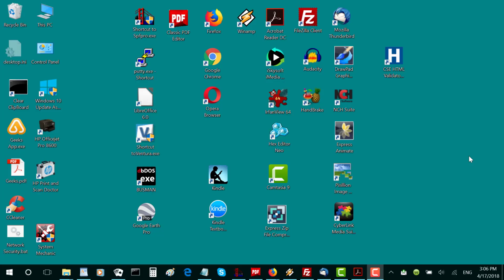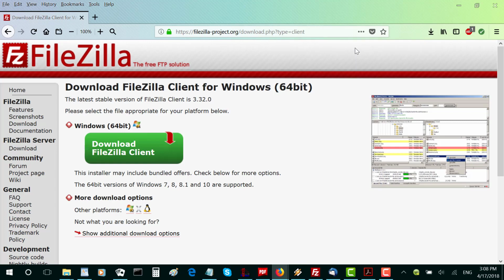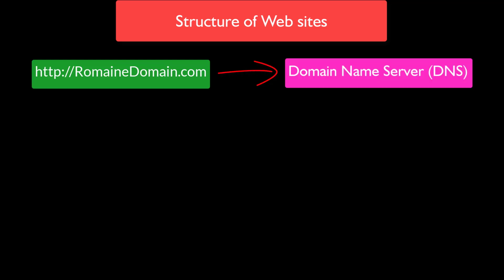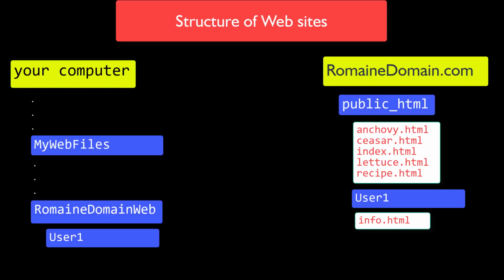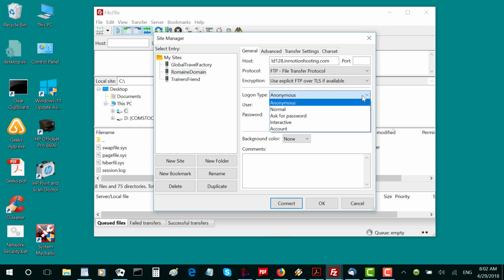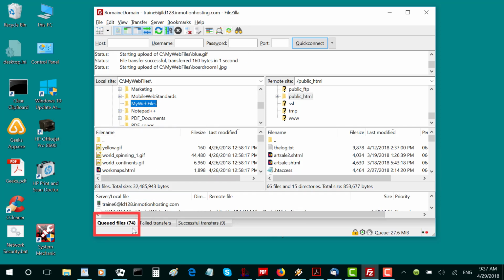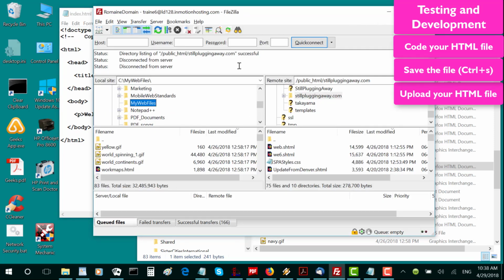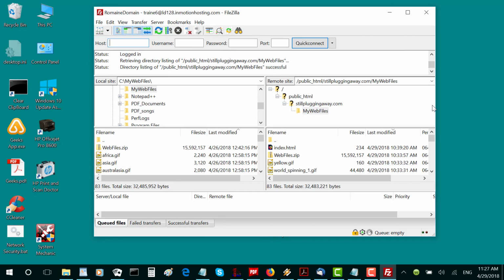Creating Websites: Lesson 5: Uploading files to your server (FileZilla)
Learn how to upload files from your computer to your ISP's server, so the files are available on your website for all to see. We use FileZilla as our example, but similar programs use the same techniques.